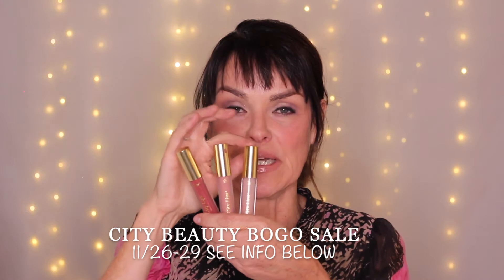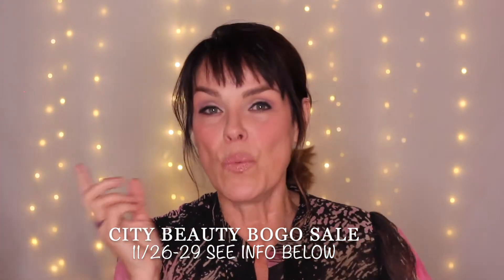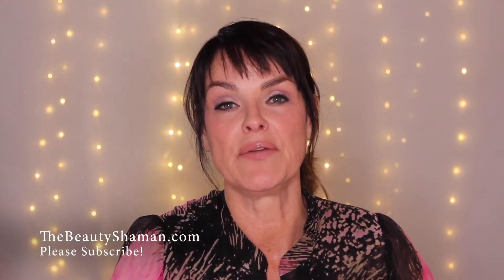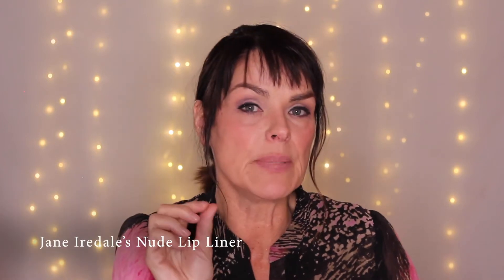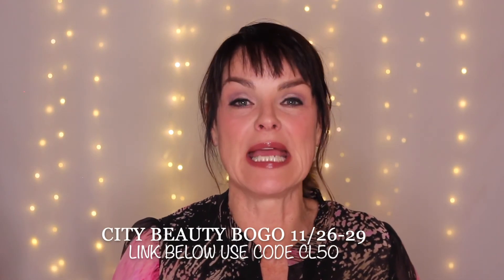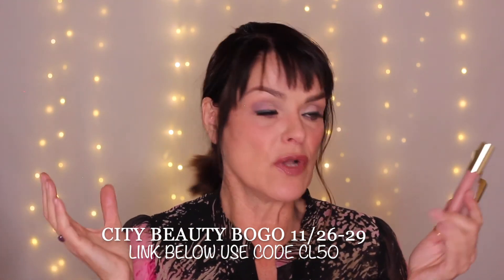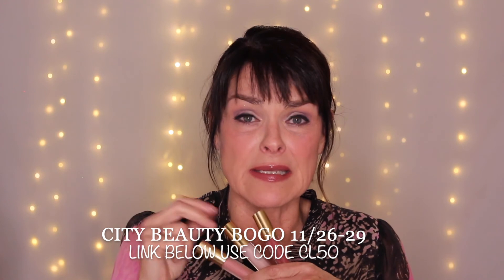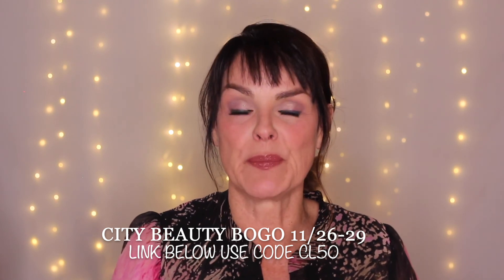THREE LIPSTICKS, THREE LOOKS!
BOGO LIP GLOSS AT CITY BEAUTY:
Crimson and Clear gloss shown, + Blush Rose matte lips

My camera
Ring light

MAC BRUSH 217 GOAT HAIR BLENDING
BOBBIE BROWN MEDIUM POWDER BRONZER